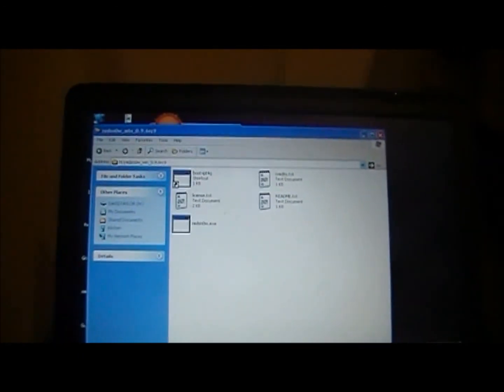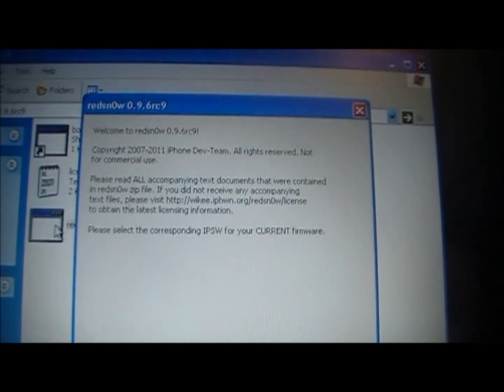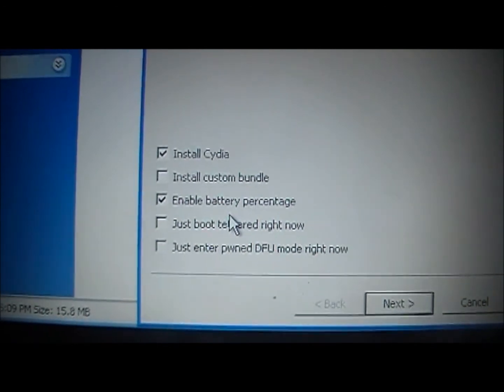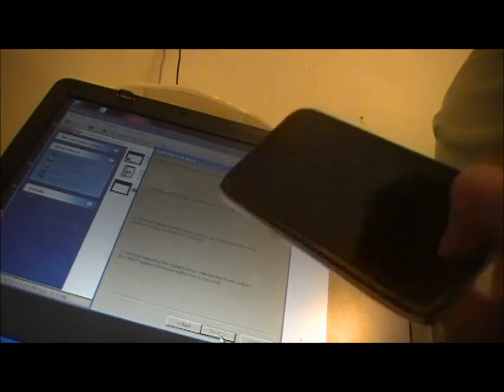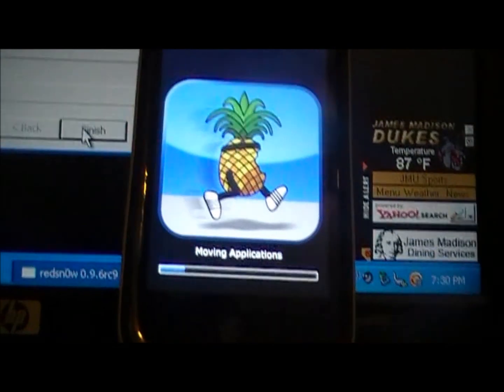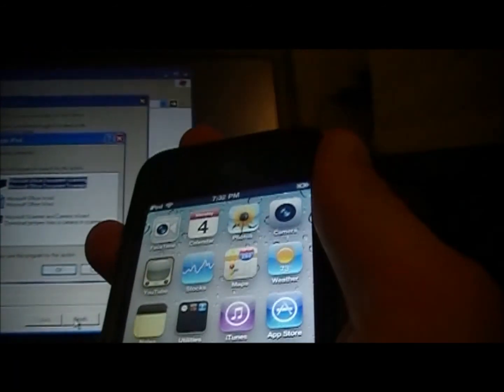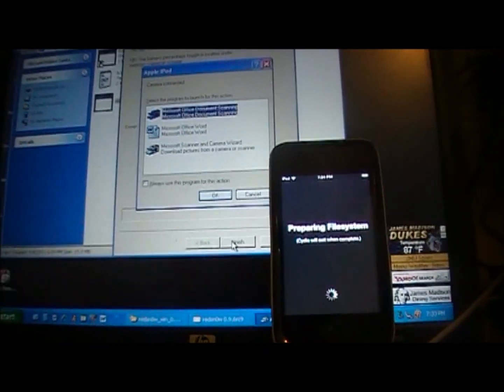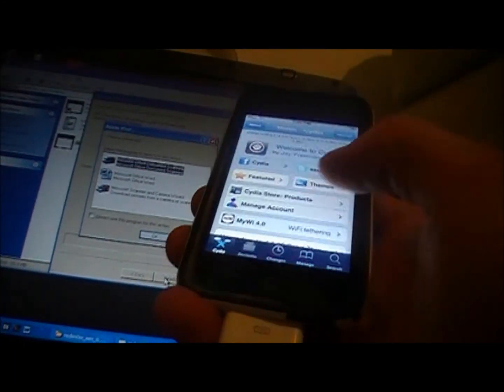Untethered 4.3.1 Jailbreak - iPhone 4, 3GS, iPad 1, iPod touch 4, 3G w/ Redsn0w 0.9.6 rc12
Untethered Jailbreak is Finally here!

Devices supported:
iPhone 4 (AT&T ONLY)
iPhone 3GS (Old and New Boot Rom)
iPad 1